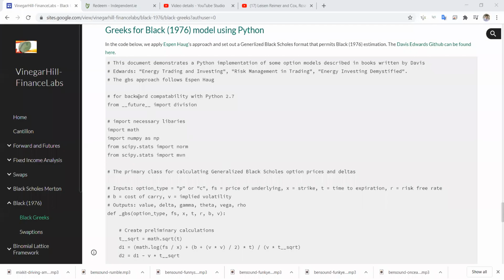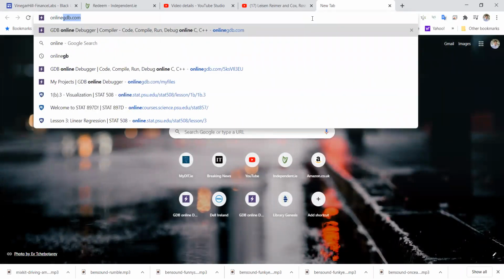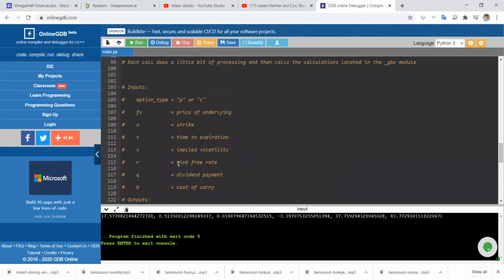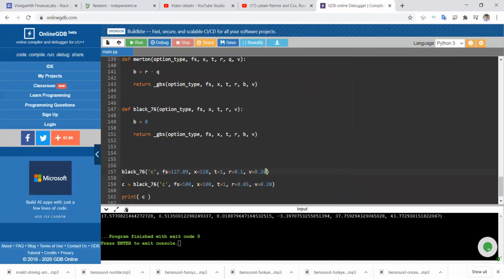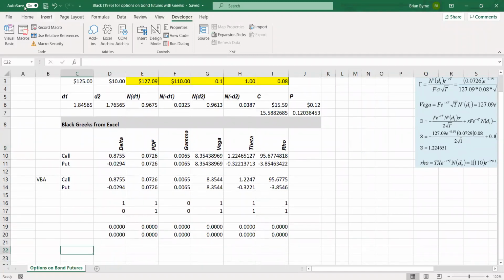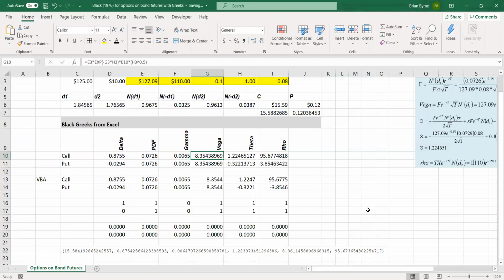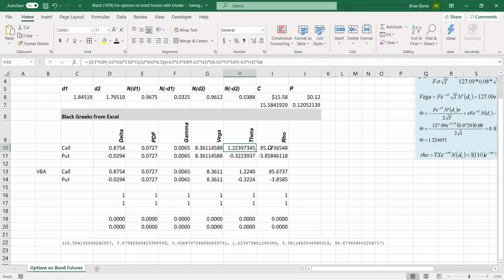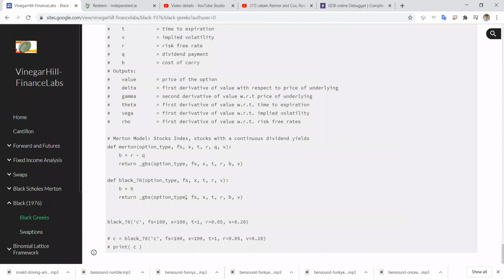Python code for Black (1976) Greeks